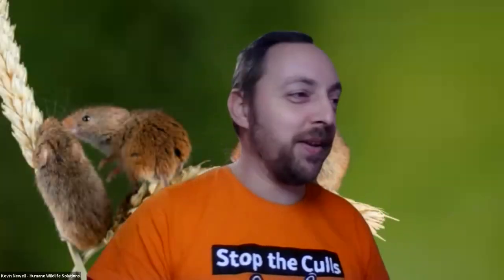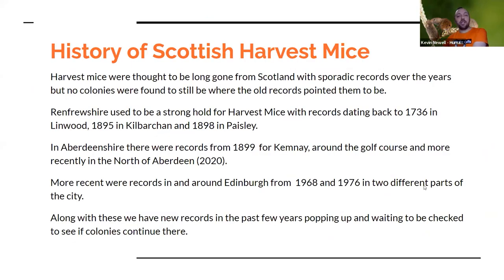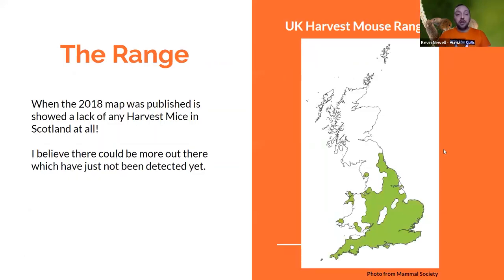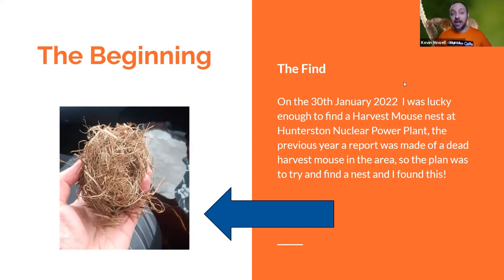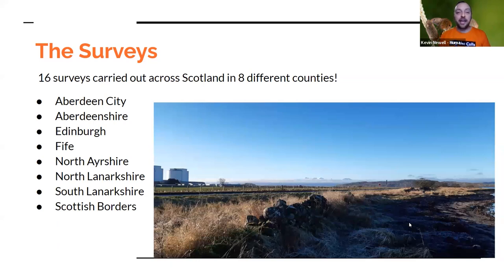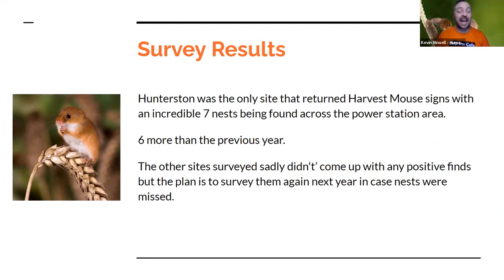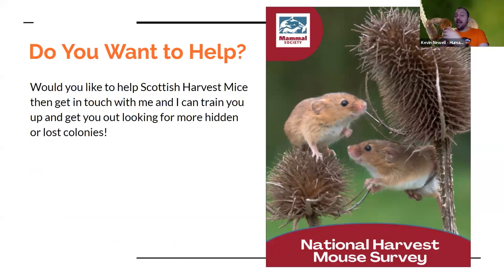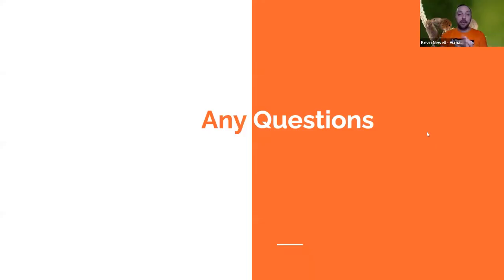The return of the Harvest Mice with Kevin Newell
In December 2023 we hosted Winter Warmers webinars where we featured fascinating talks from various professionals in the animal welfare sector. We discussed how we can make a profound impact on the lives of animals and foster a more compassionate world.

Kevin Newell took us through his journey on finding the first ever breeding nest and colony of Harvest Mice in Scotland; a species which was thought to be extinct in Scotland.